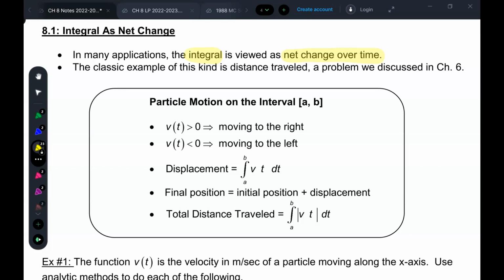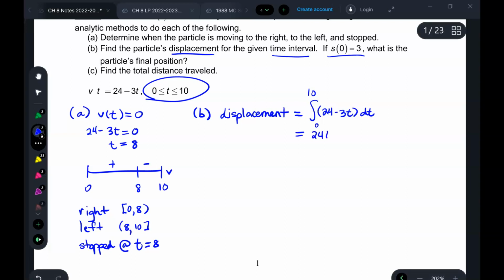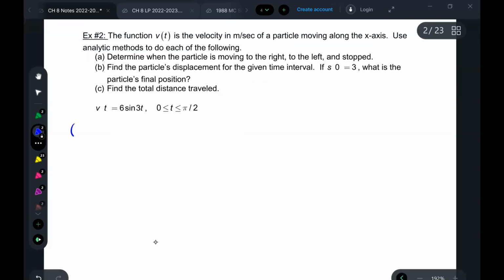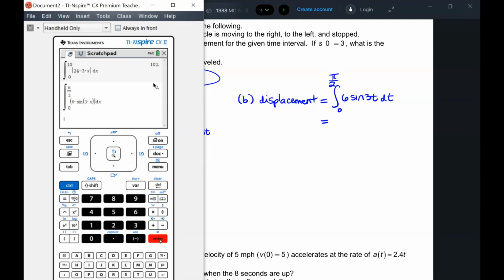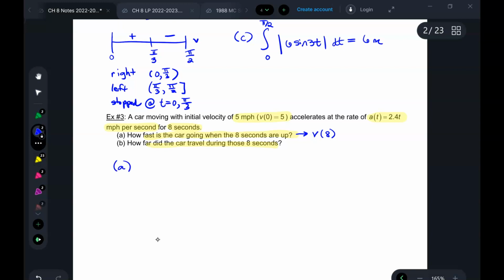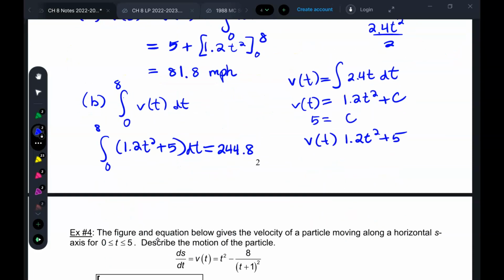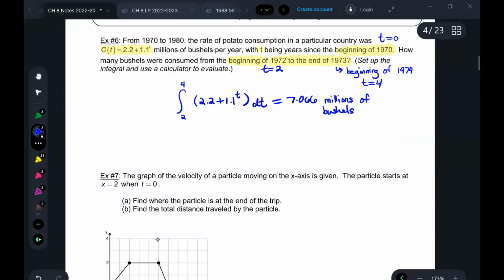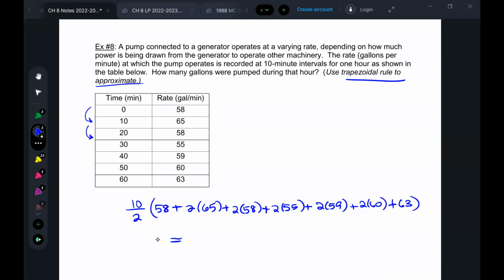AP Calc AB